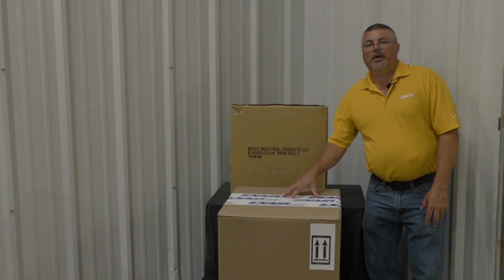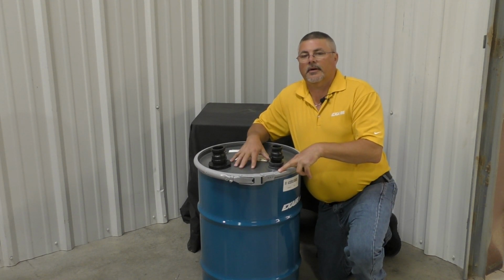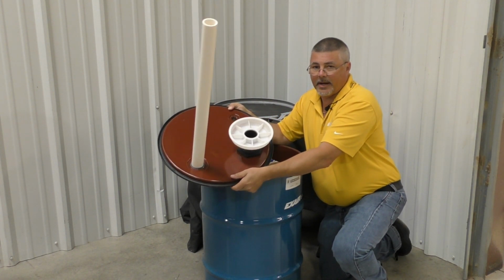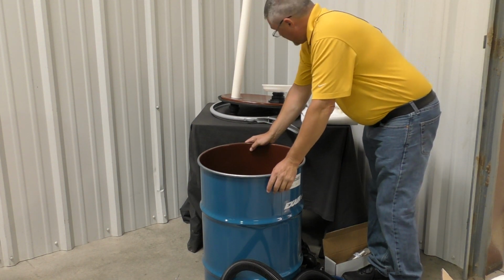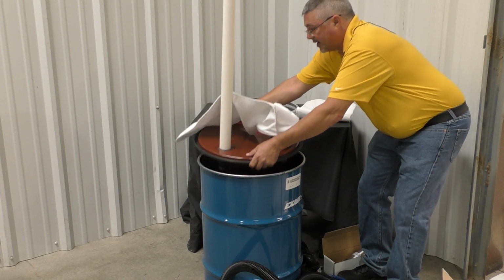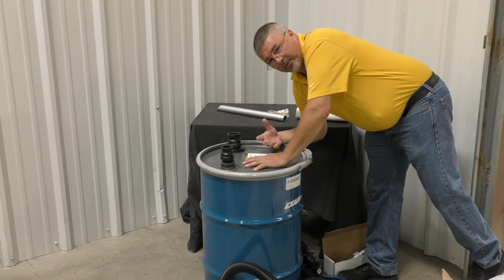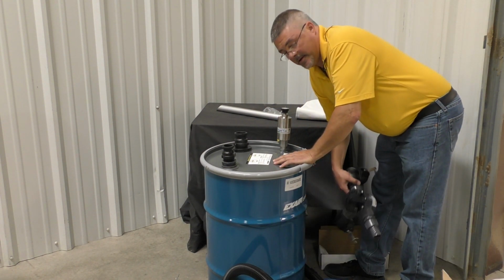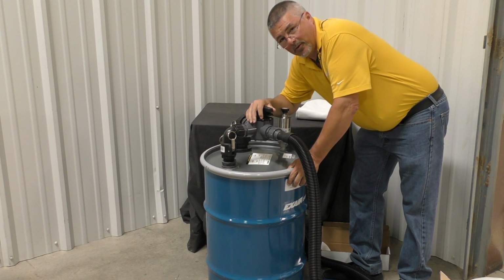Unboxing of the EXAIR Chip Trapper System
Part 4: Watch as our Application Engineer unboxes and goes through the components for EXAIR's Chip Trapper, and High Lift Chip Trapper Systems.